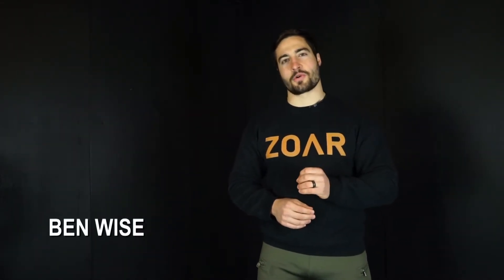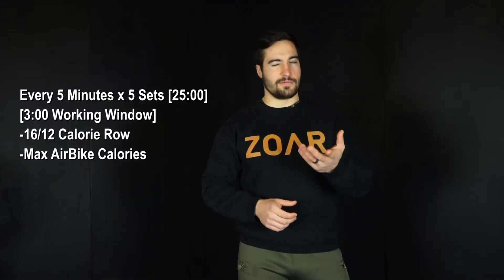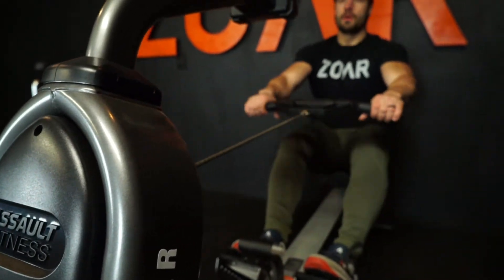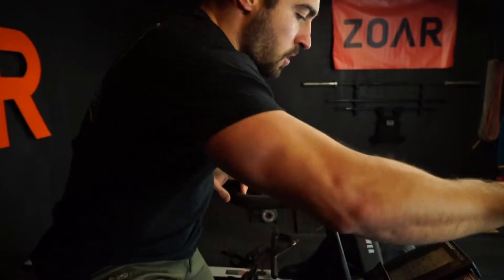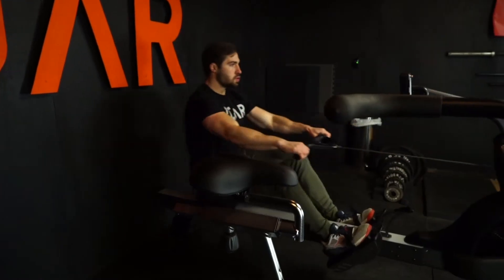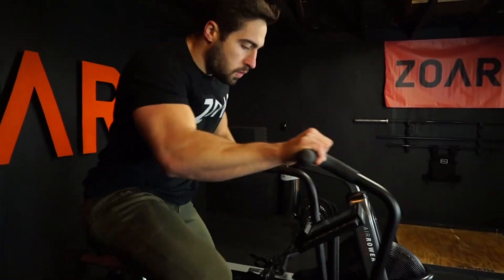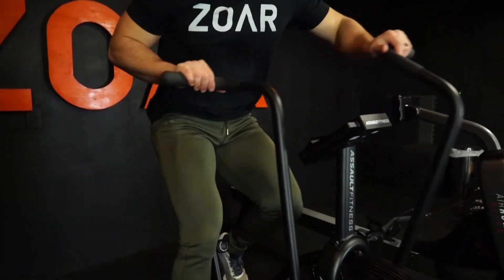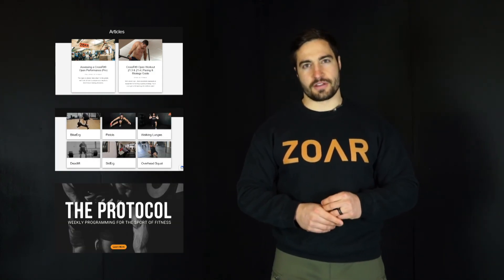Rower + Assault Bike: Blended Cyclical Work for Developing Aerobic Power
Learn how you can combine ergs in the same workout as a potent way to improve your capacity.

Get the Program for Free via the Assault App.